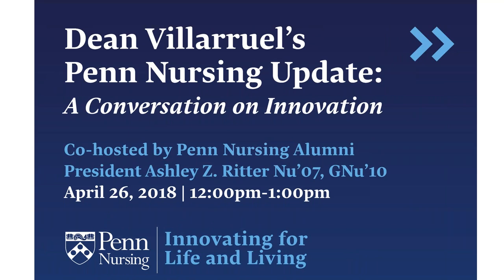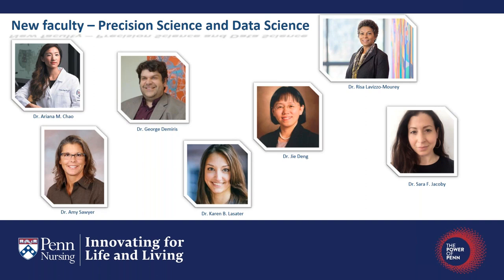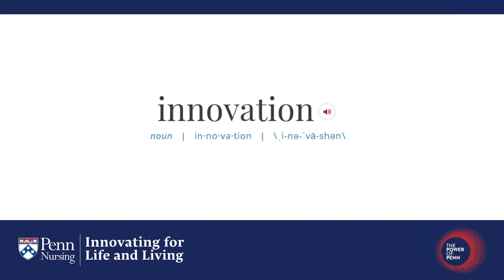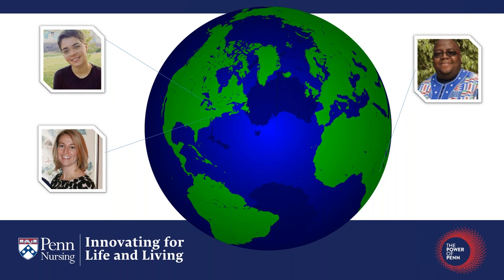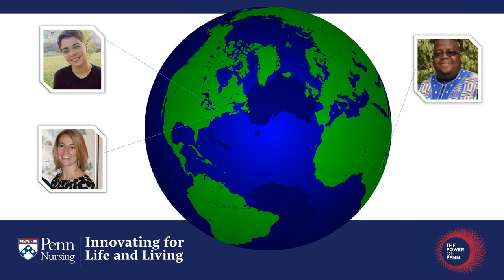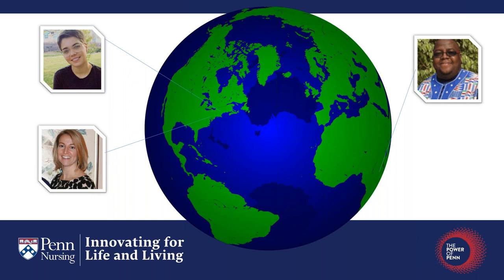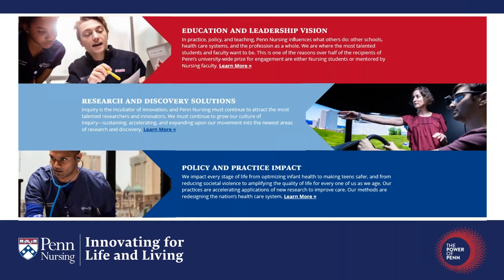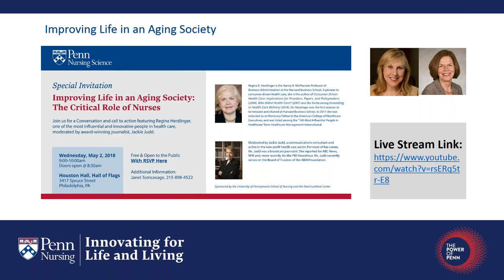Dean Villarruel’s Penn Nursing Update: A conversation on Innovation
On April 26, 2018, Dean Villarruel presented her annual Penn Nursing Update Webinar, alongside co-host, Alumni Board President Ashley Z. Ritter Nu’07, GNu’10. In this one-hour webinar, they present Penn Nursing news, discuss the Innovating for Life and Living Campaign, and highlight the innovation stories of three Penn Nursing alumni, KC Benchimol Nu'14, GNu'18, Alison Ercole Nu'11, GNu'14, and Kisimbi Thomas, Nu'02, W'02.

Penn Nursing students become healthcare leaders, shaping the art and science of nursing. Care to join us?